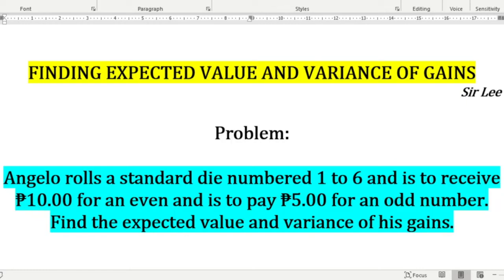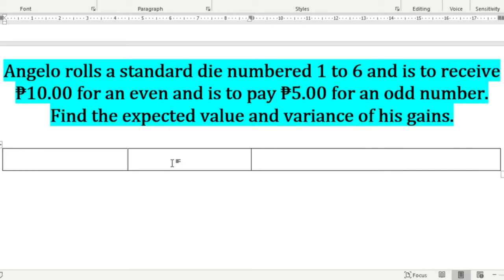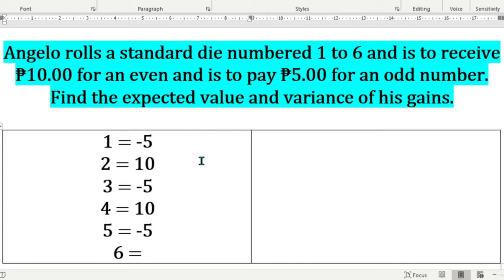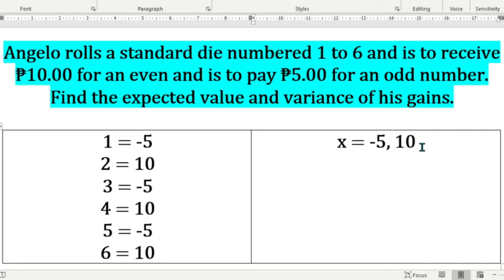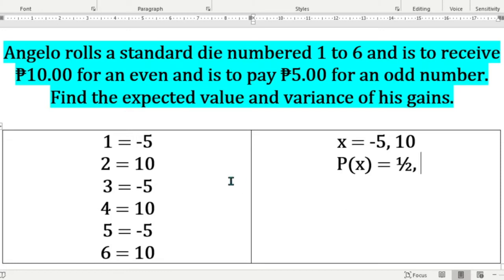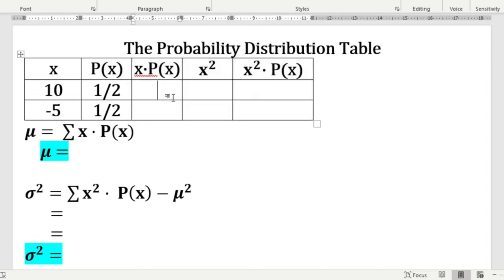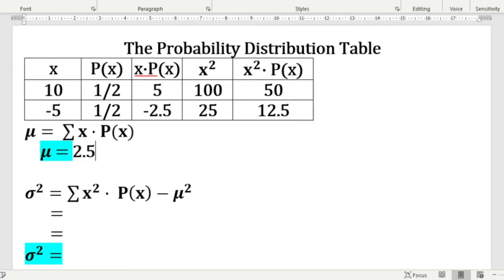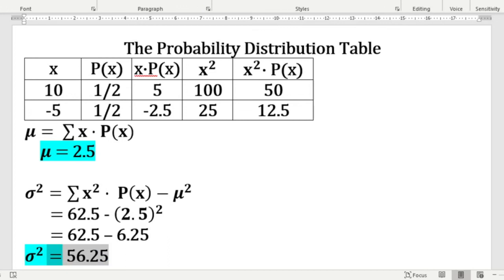Finding Mean and Variance of Gains